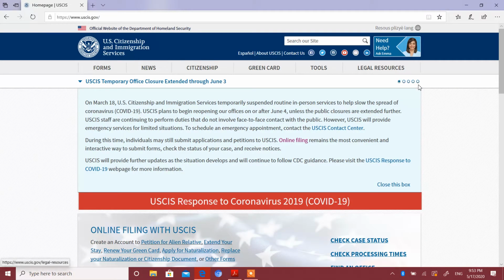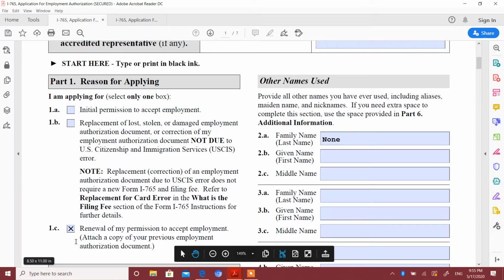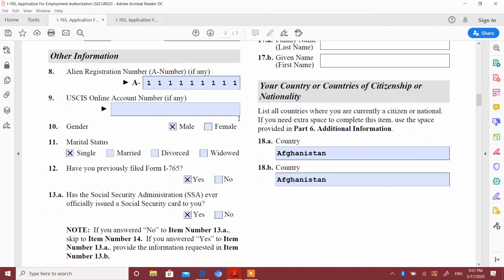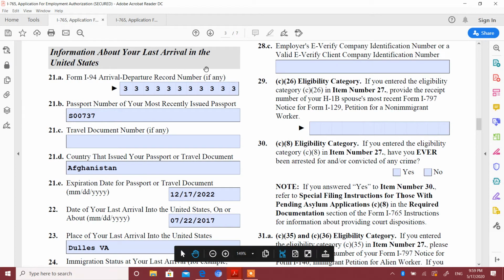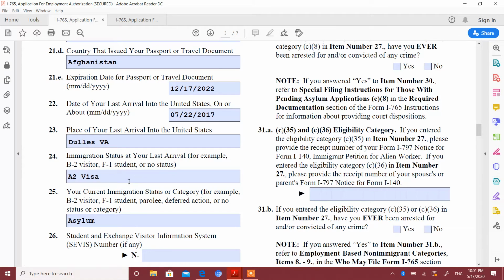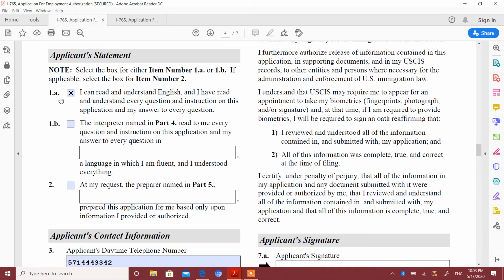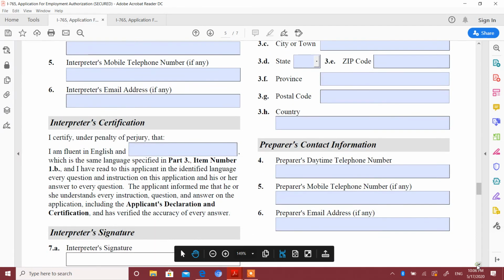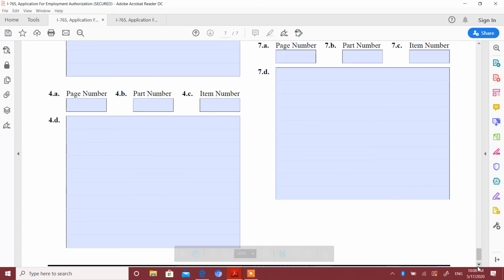Form i 765 Application for Employment authorization ( expires 05/30/2020)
step by step filling form I-765 (Application for Employment Authorization) in details